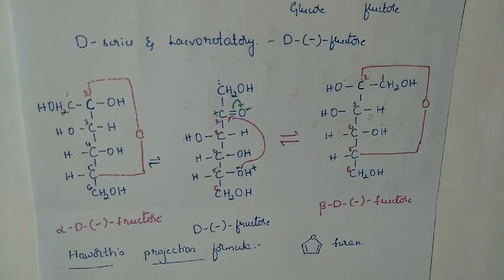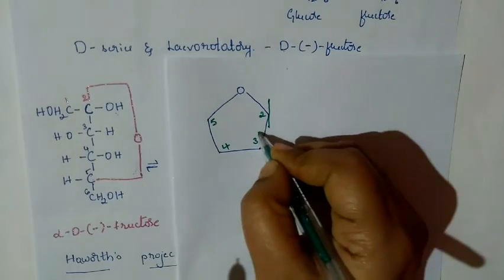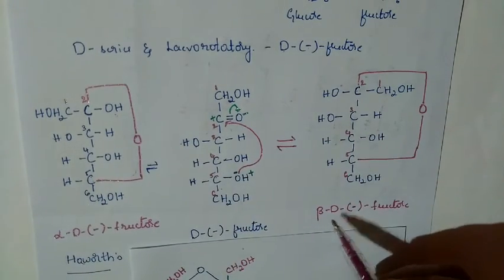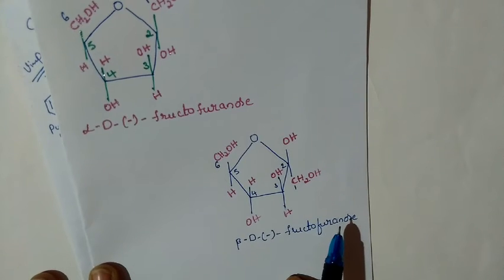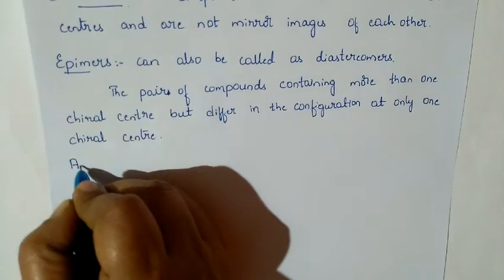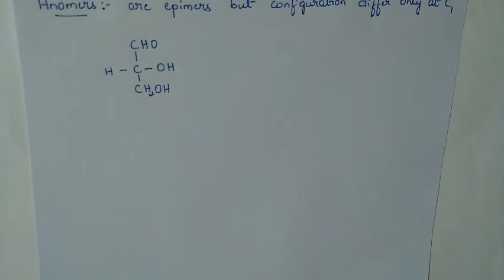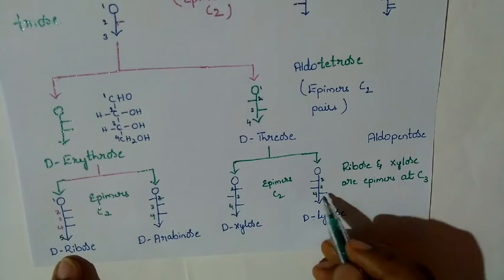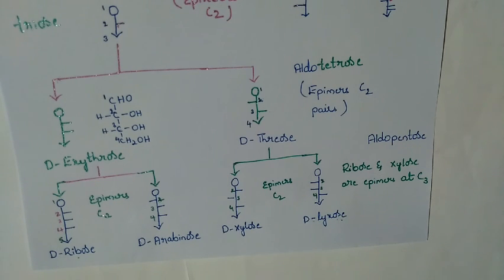Biomolecules video 7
Synopsis